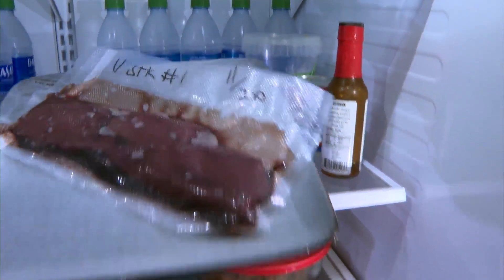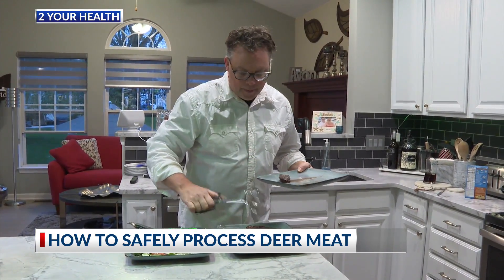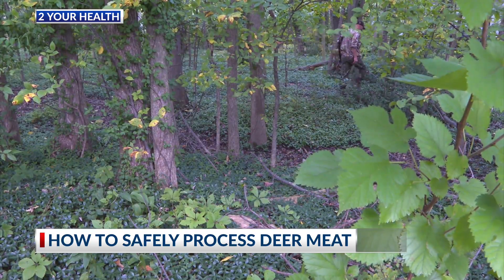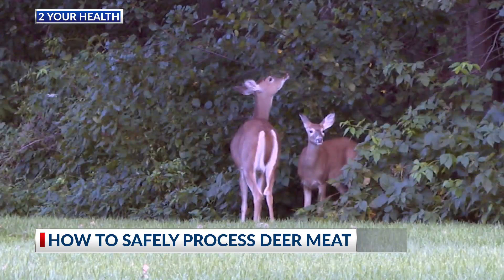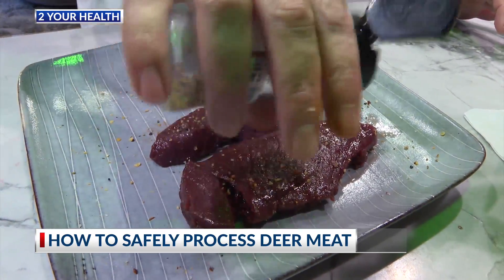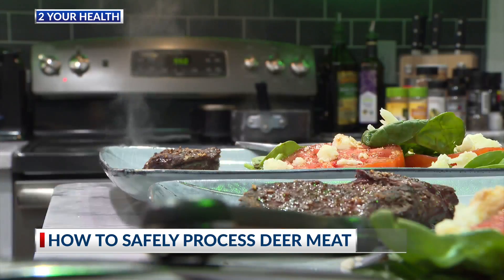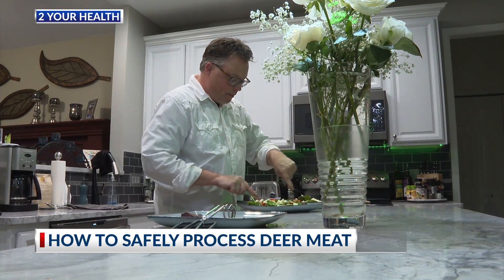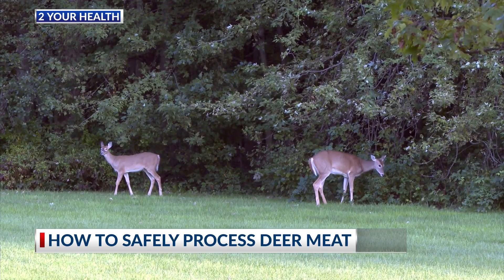2YH: Safely processing deer meat